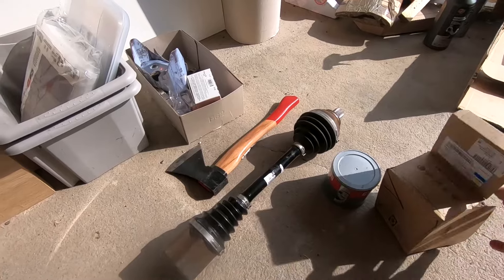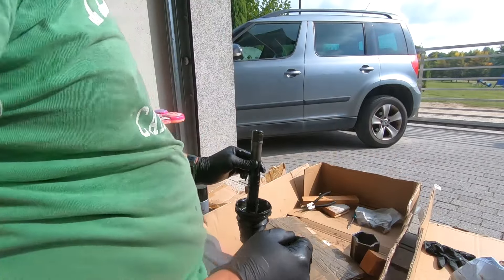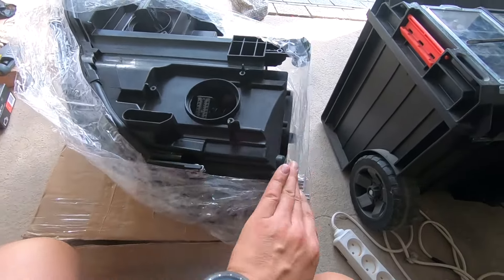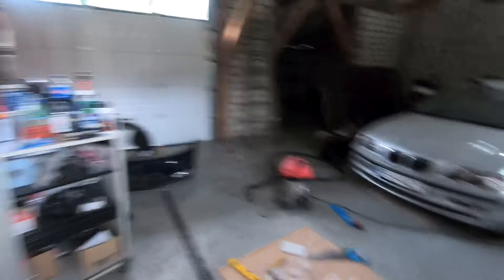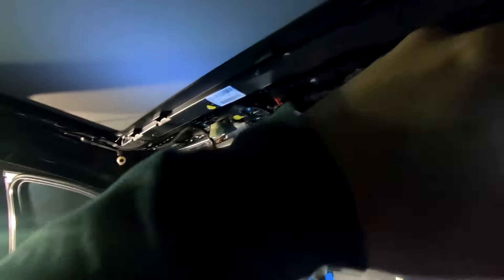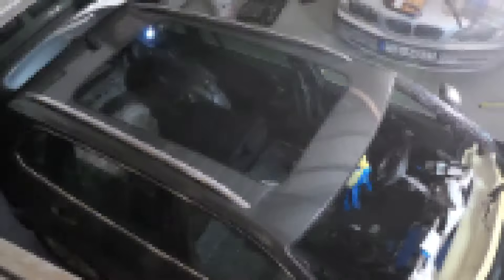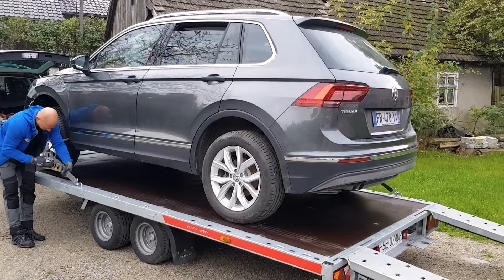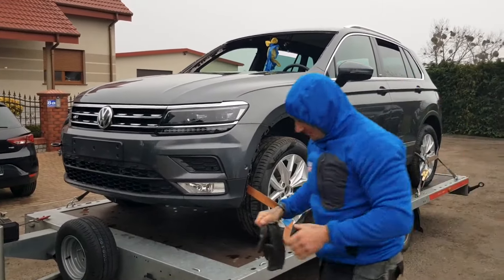Rebuilding our 2020 VW Tiguan - bodywork, PDR and paintwork is done!! Episode3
🚗 Welcome back to the Tiguan Chronicles! In Episode 3, join me on a rollercoaster of automotive rebuild as we dive deep into the heart of DIY car repairs, unveil the secrets behind fixing a half axle, replacing modules on the front LED lamp, and remove and reinstall a sunroof. 🛠️

🌟 But that's not all – witness the Tiguan's triumphant return from the body shop, showcasing its sleek new paint job that's bound to turn heads on the road. 🎨✨

🔧 Get ready for an up-close and personal journey as we roll up our sleeves and tackle common car issues, sharing tips and tricks that every Tiguan owner should know. Whether you're a car enthusiast or just love a good transformation story, this episode is packed with practical insights and the satisfaction of a job well done.

🌞 So, buckle up and join me on this automotive escapade! Let's ride into the Tiguan adventure together! 🚀🔧

🎼🎵 Music 🎵❤️